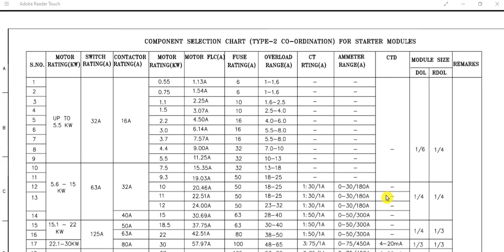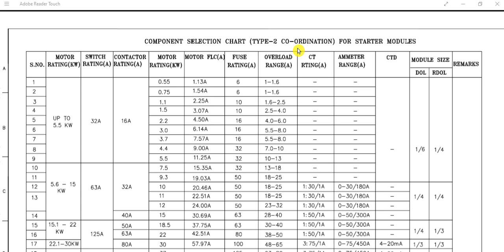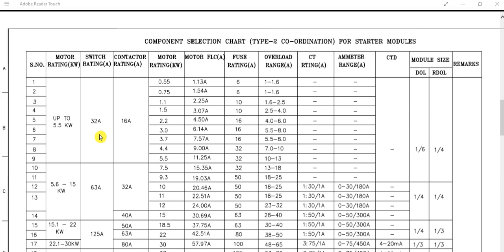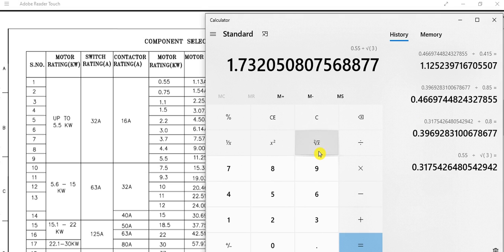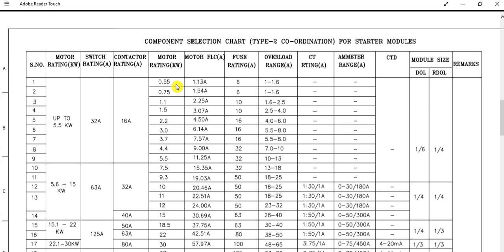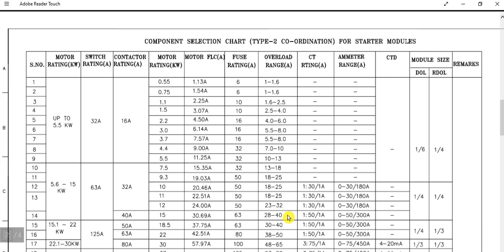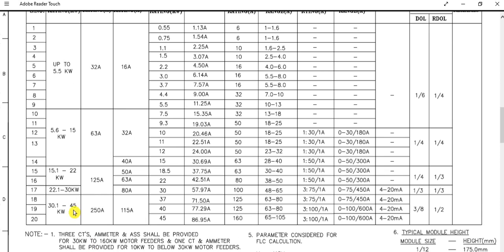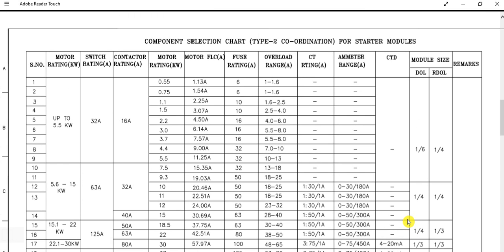Type-2 Coordination Chart (Part 1)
LV switchgear component Type-2 Coordination chart by panel manufacturer..